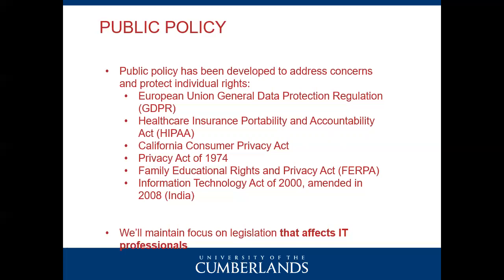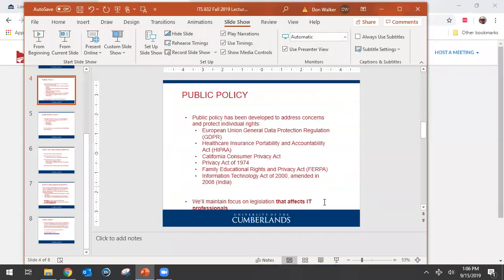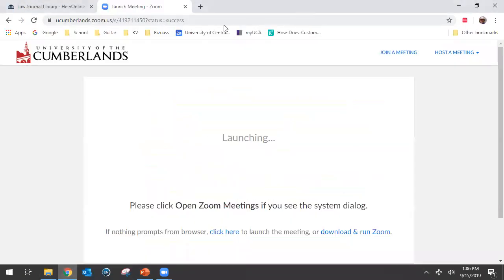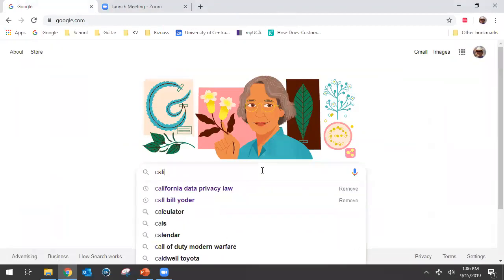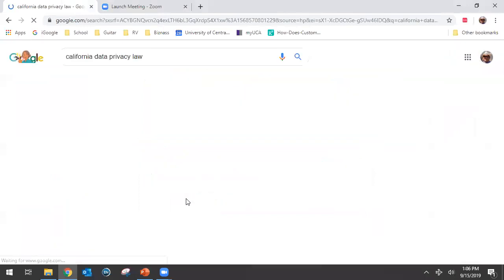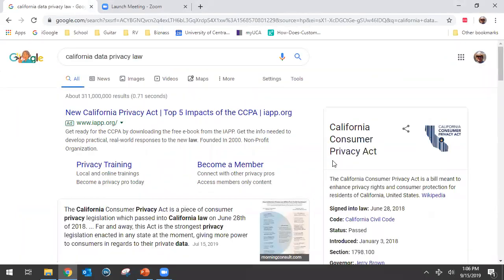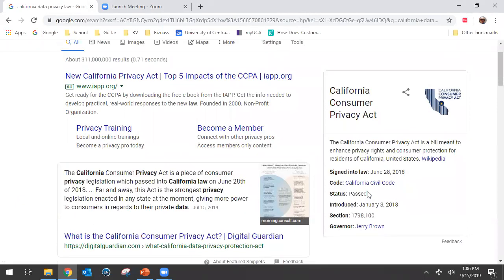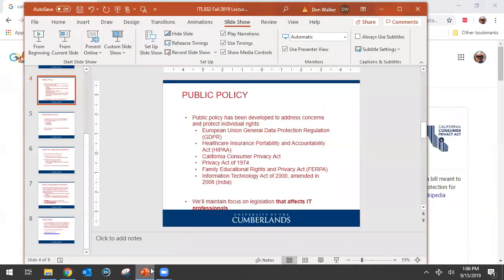ITS832 Fall 2019 Lecture 4